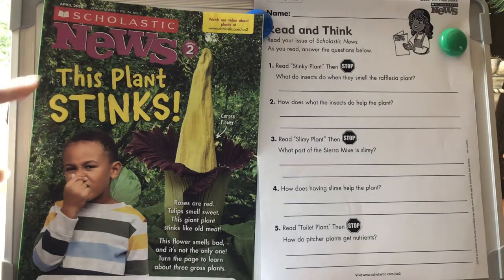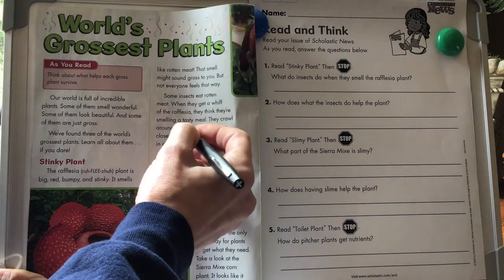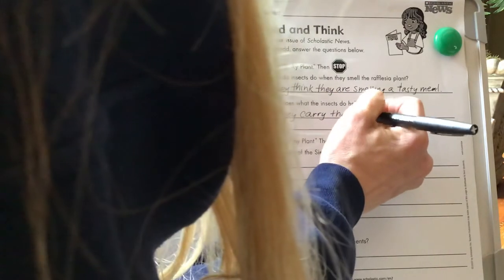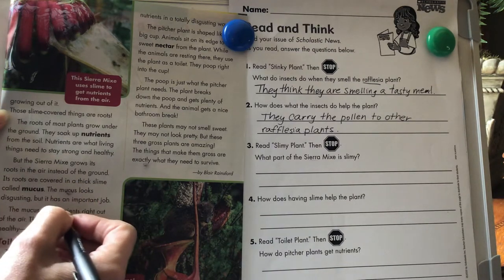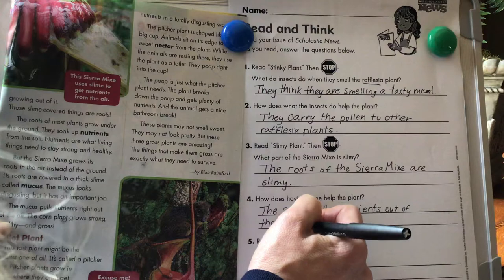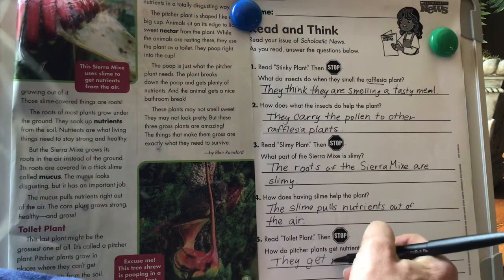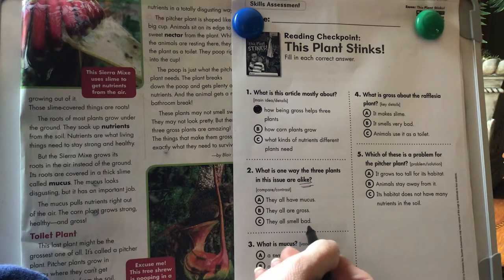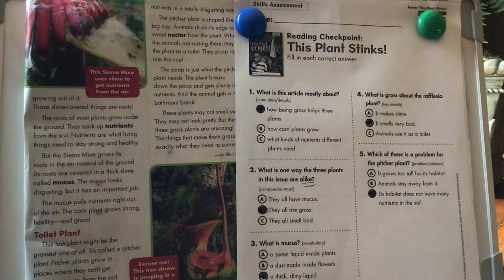Scholastic news- This Plant Stinks